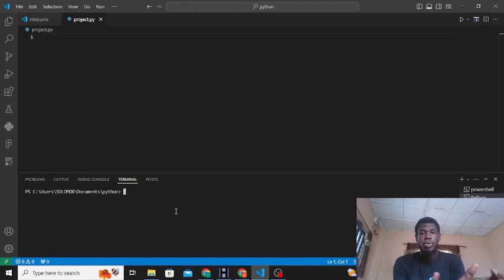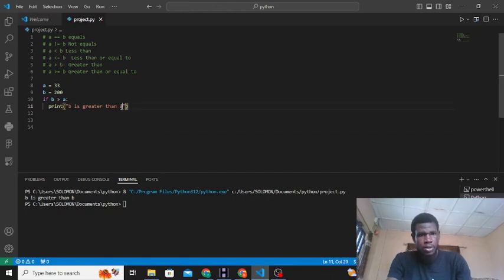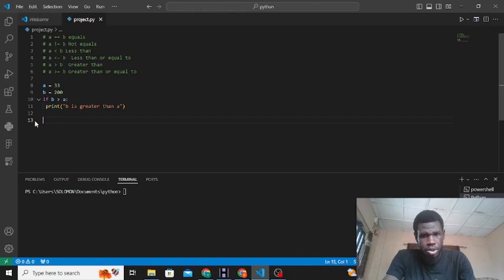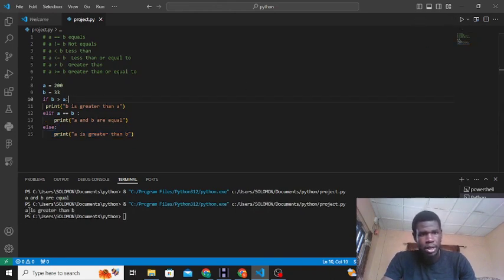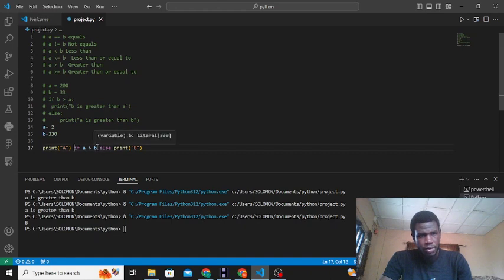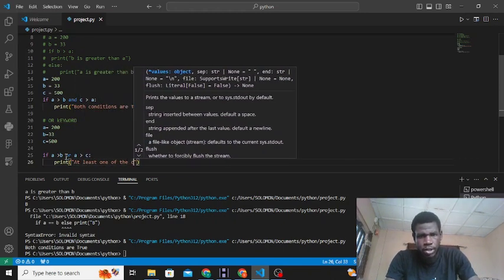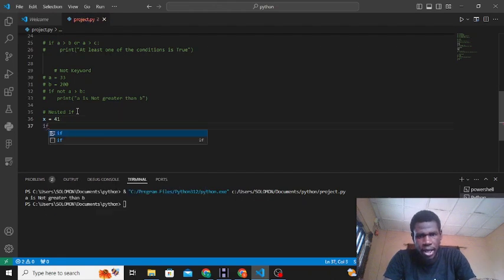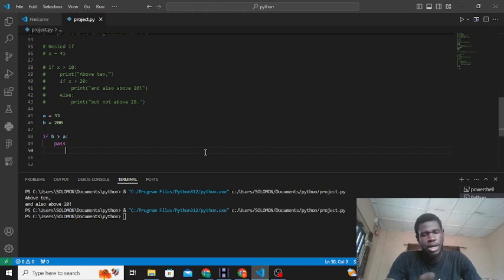Lesson 09: Python IF ELSE Statement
In this video, dive into the world of Python for loops with me!
Whether you're just starting out or looking to solidify your understanding, this tutorial covers everything you need to know about for loops in Python.

We'll start with the basics, understanding syntax and how loops work. Then, we'll explore practical examples, including iterating over lists, dictionaries, and using conditional statements within loops. By the end, you'll feel confident using for loops to automate tasks and streamline your code in Python.